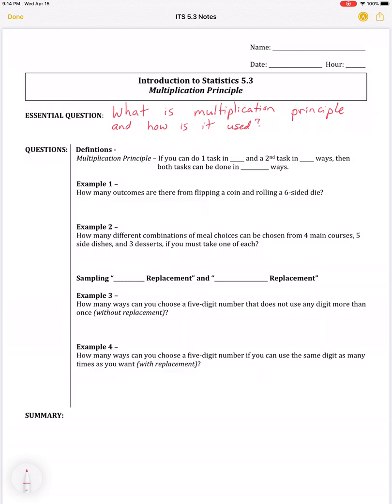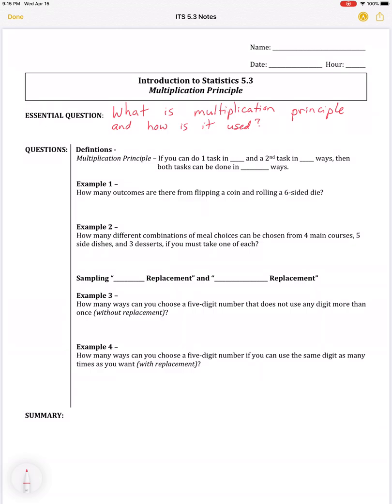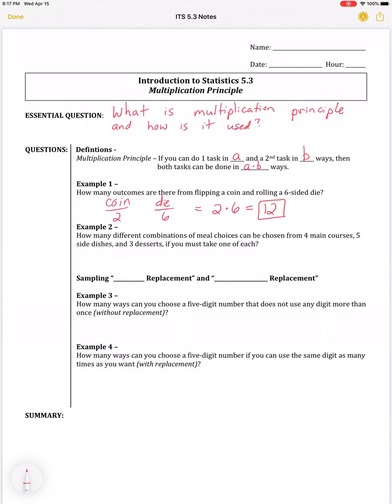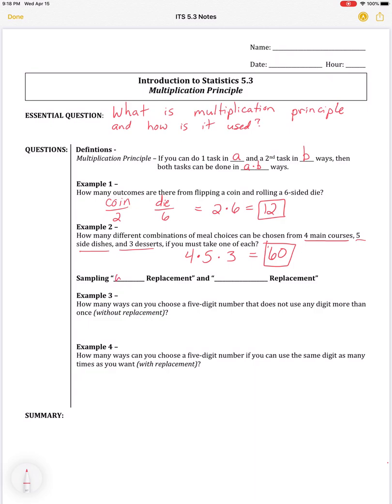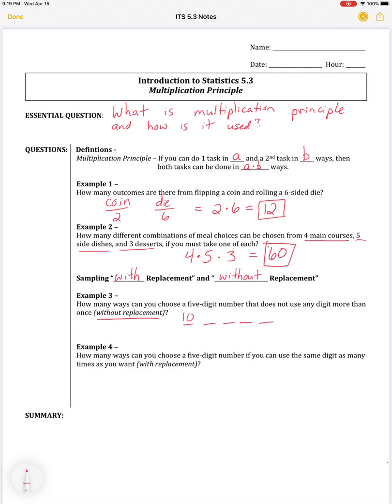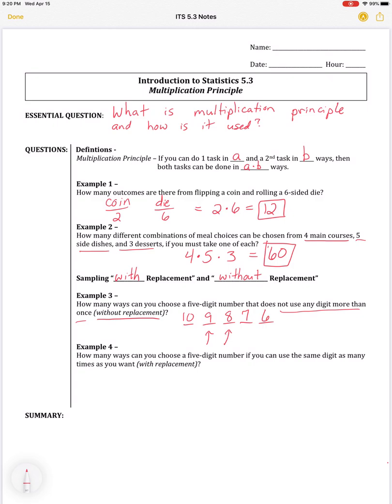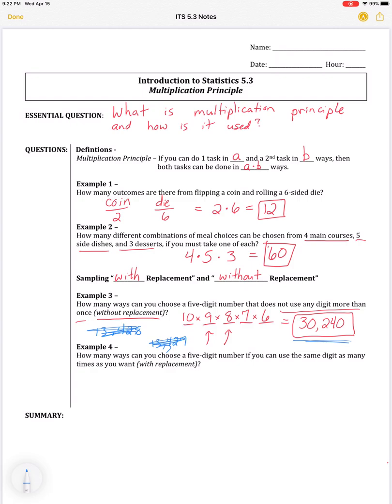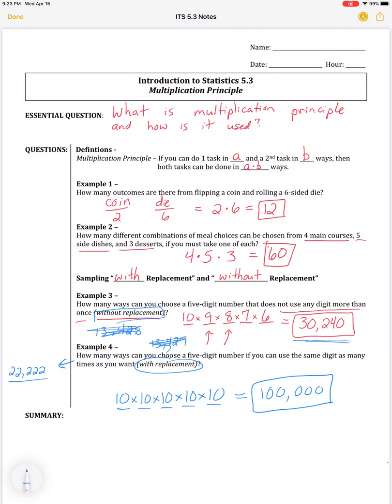ITS 5.3 multiplication principle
Finding number of outcomes using multiplication property in stats.